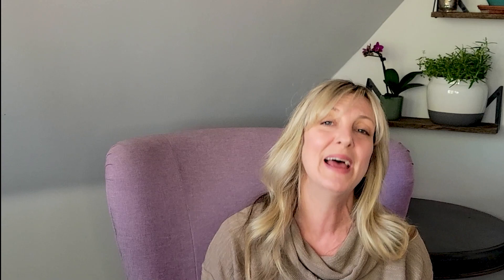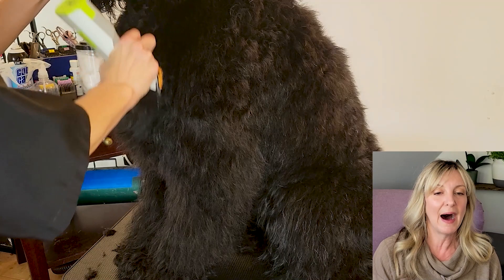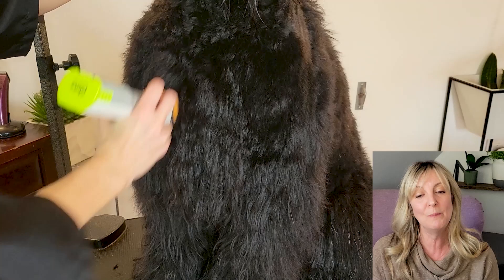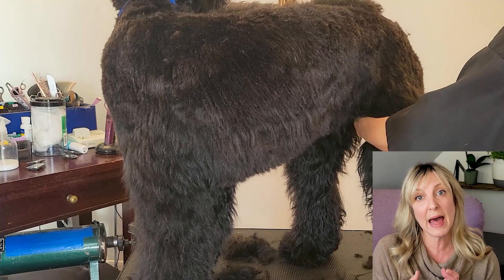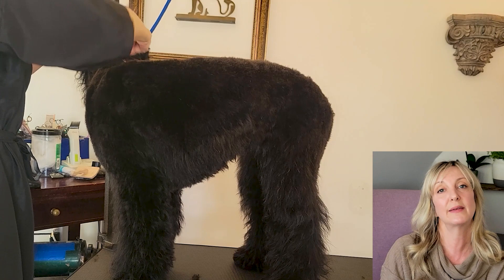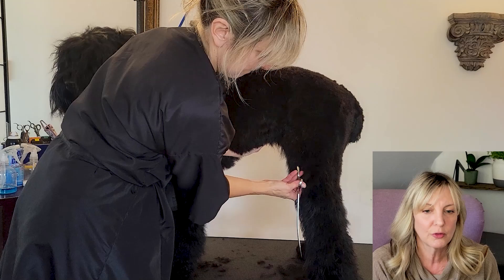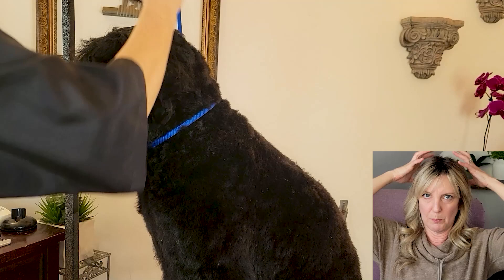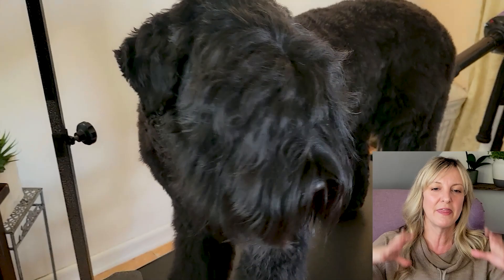Grooming a Black Russian Terrier - A walkthrough of grooming a beautiful pet BRT - Gina's Grooming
How To Groom a Black Russian Terrier - pet trim!  We are going to base this cut on a long-legged terrier (think Kerry Blue) and a big, black bear.  No kidding!  Tasha is a young BRT and as sweet as they come!...but she is going to show us how form should follow function by demonstrating how matting can occur at friction points, such as where the joints meet the body.  Let's see how we give Tasha a great cut that is a nod to the long-legged terriers while retaining her Black Russian roots!  Thanks for joining!